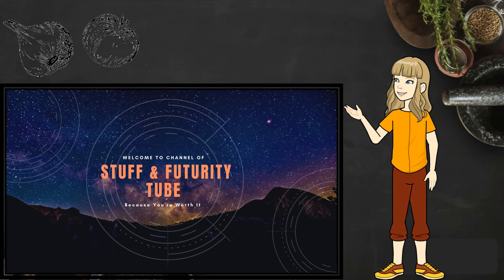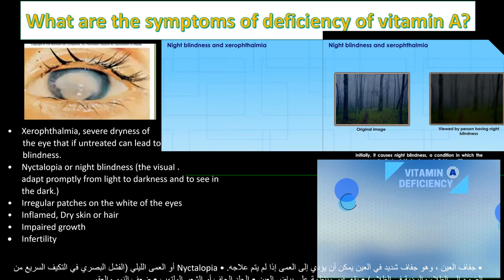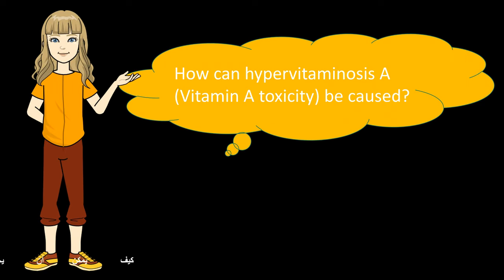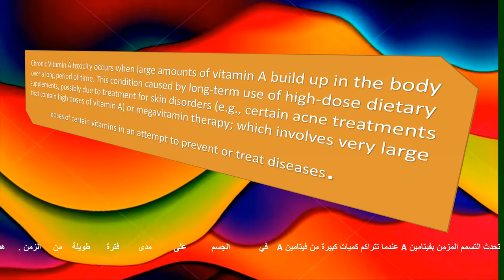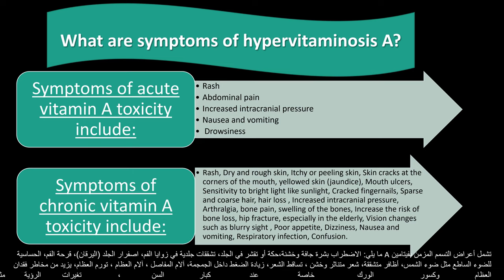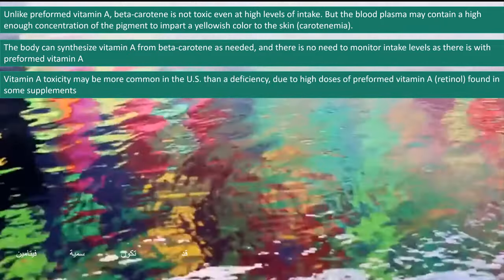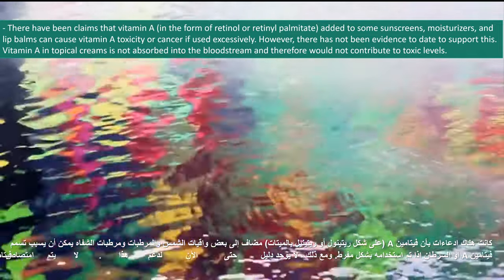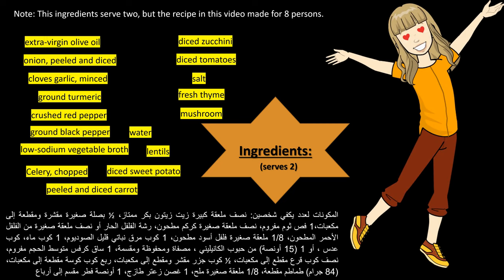EAT YOUR VITAMINS, ALL ABOUT VITAMIN A 🤘, Part 2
This is part 2 of vitamin A, " Eat your vitamins series".  In this video I shared with you:
- What are the effects of excess consumption and deficient consumption of vitamin A?
I also offered you a germ-busting soup recipe packed with vitamin A.
Description
This germ-busting soup recipe is packed with vitamin A, gets a beautiful golden color from the turmeric, and everything in it has an immune-building, nutrition-boosting benefit!  Make a large batch that you can meal prep and enjoy throughout the week. Serve this soup with some whole-grain bread.
Ingredients:
½ tablespoon extra-virgin olive oil
½ small onion, peeled and diced
1 cloves garlic, minced
¼ teaspoon ground turmeric
Sprinkle of cayenne pepper or ¼ teaspoon crushed red pepper
1/8 teaspoon ground black pepper
1cup low-sodium vegetable broth
1 cup water
¼ cup lentils OR 1 (15-ounce) can cannellini beans, drained and reserved, divided
1 medium stalk celery, chopped
¼ cup diced sweet potato or pumpkin
½ cup peeled and diced carrot
¼ cup diced zucchini
3 ounces canned or (84 gram) diced tomatoes
1/8 teaspoon salt
¼ cup chopped kale
1 sprig of fresh thyme
1-ounce button mushroom, quartered

⏰ Timestamps ⏰
0:00 - Intro
00:02 – What is Vitamin A Deficiency (VAD)?
00:48 - What are the symptoms of deficiency of vitamin A?
1:24 – how is VAD diagnosed?
1:38 – Does vitamin A have side effects?
1:45 – What is hypervitaminosis A?
1:57 – how is hypervitaminosis A diagnosed?
2:07 – How can hypervitaminosis A (Vitamin A toxicity) be caused?
3:27 - What are the symptoms of hypervitaminosis A?
4:49 – Did you know?
6:34 – Germ busting soup recipe
10:33 - End